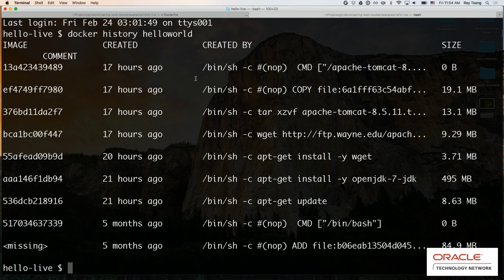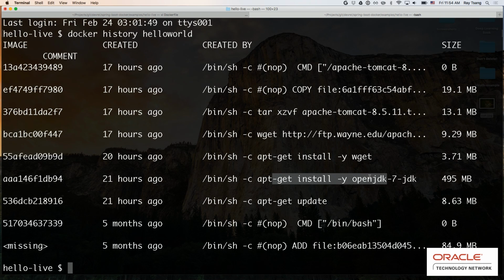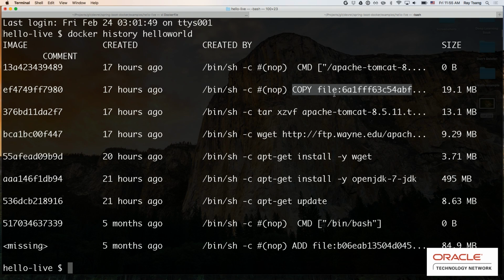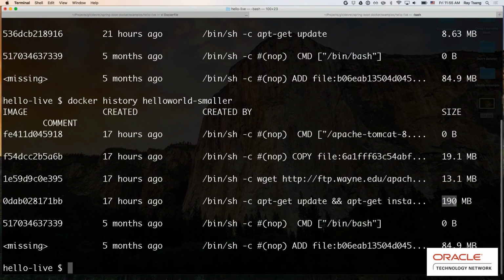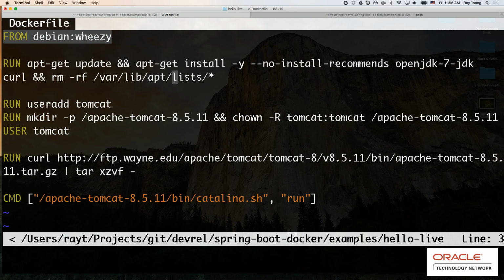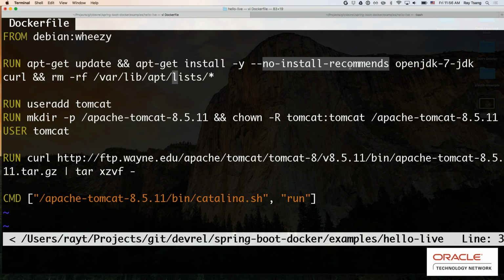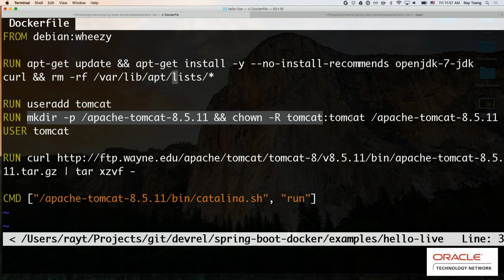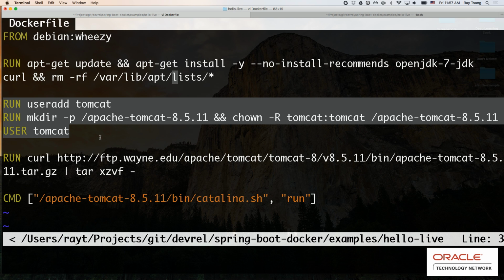NightHacking Live Stream